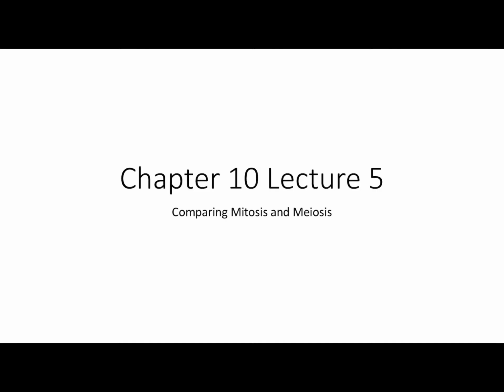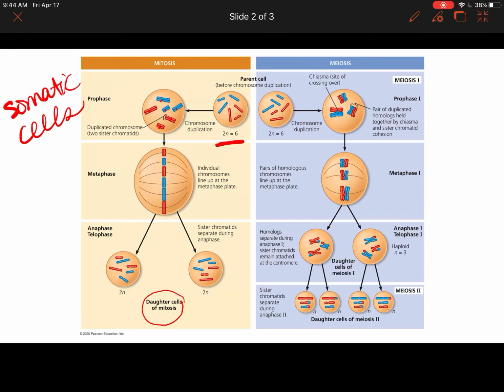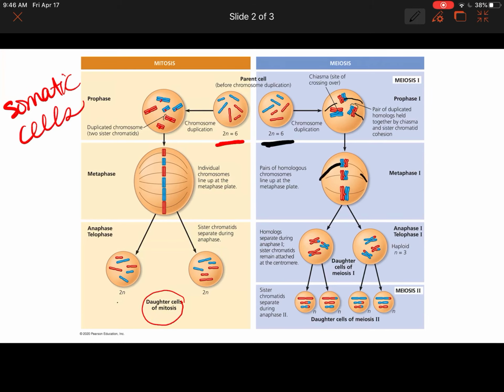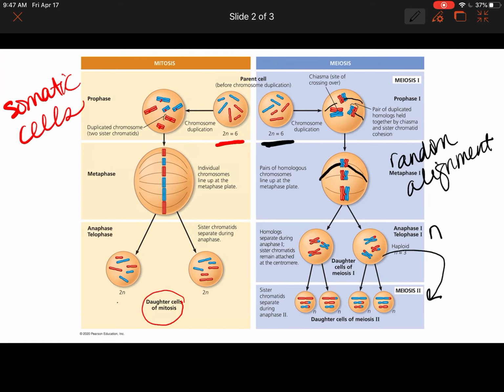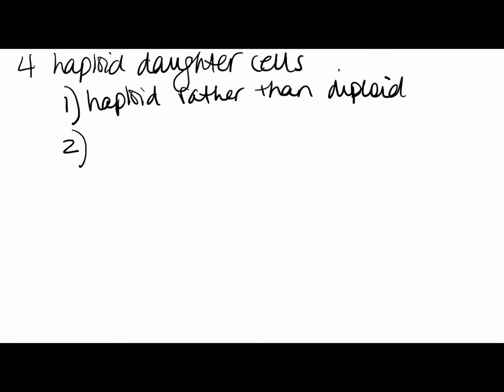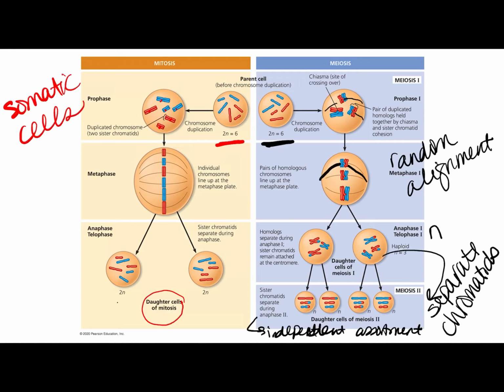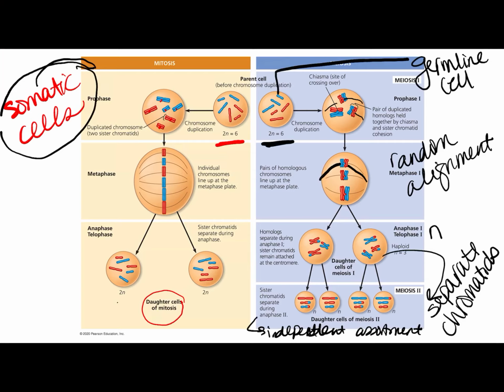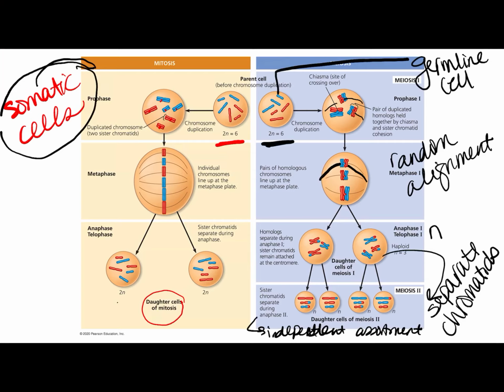Chapter 10 Lecture 5_comparing mitosis and meiosis